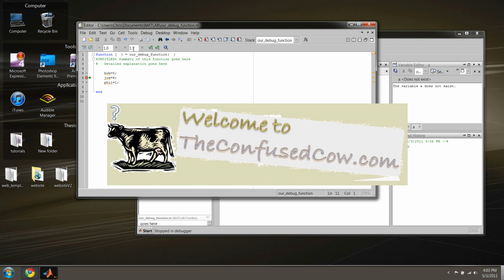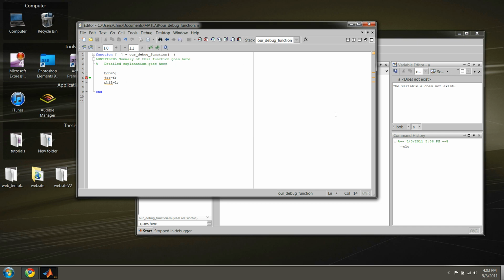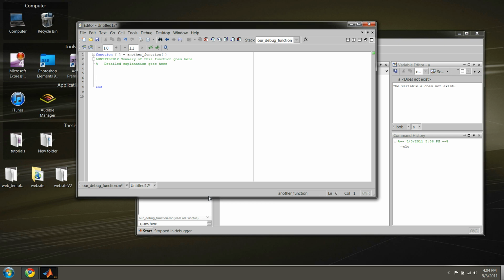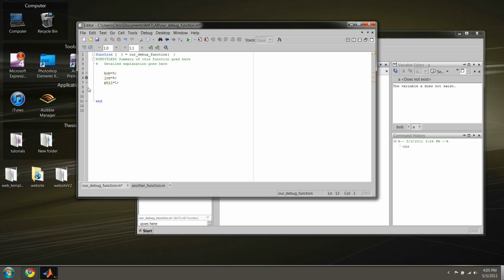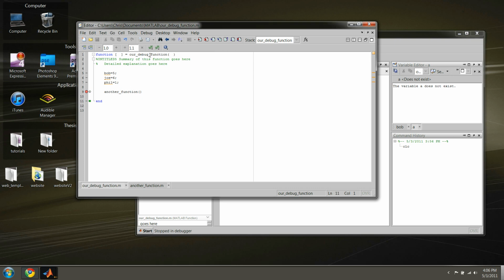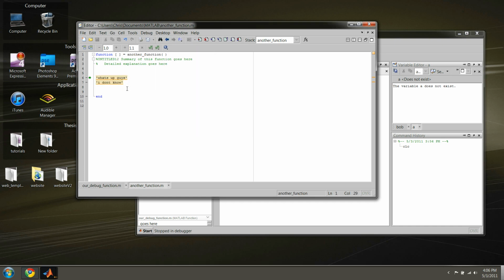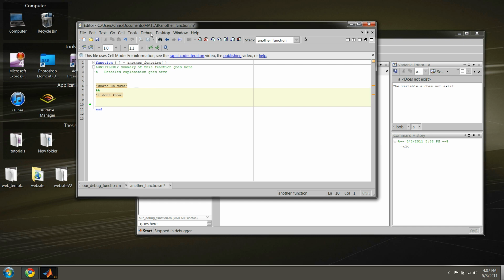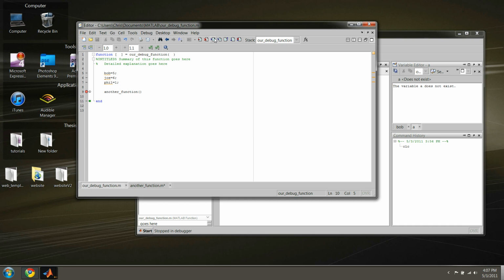MATLAB Tutorial 10 - Intermediate Debugging Techniques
In this tutorial you will learn how to perform additional MATLAB debugging techniques (step in, step out, and continue).